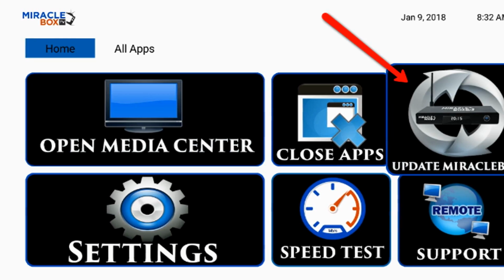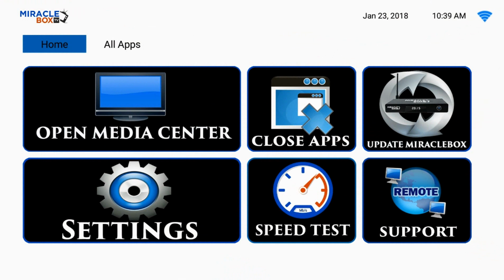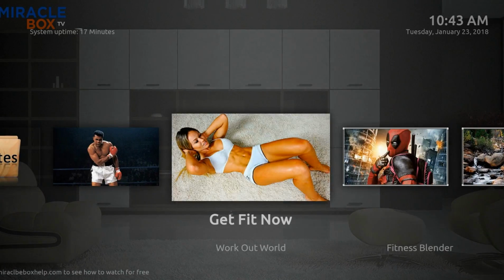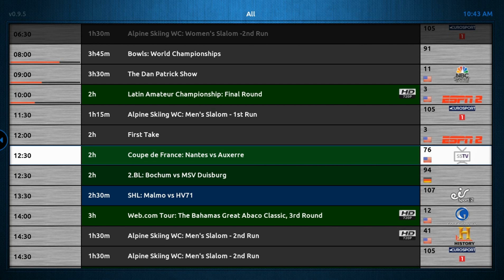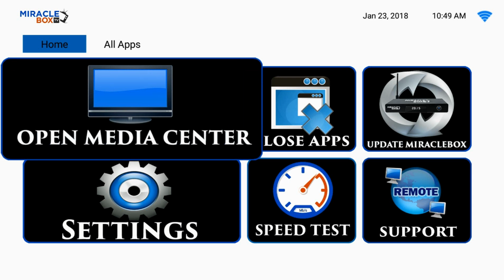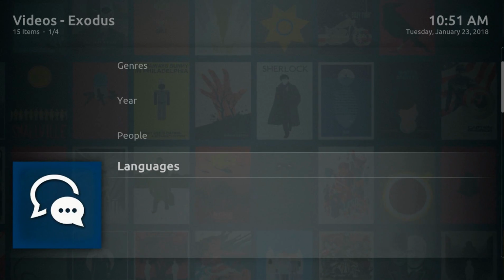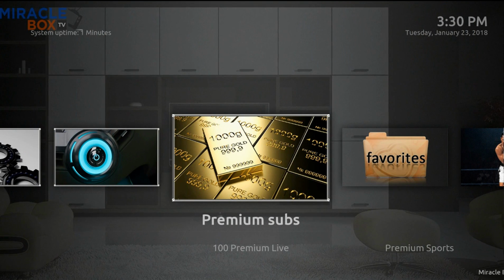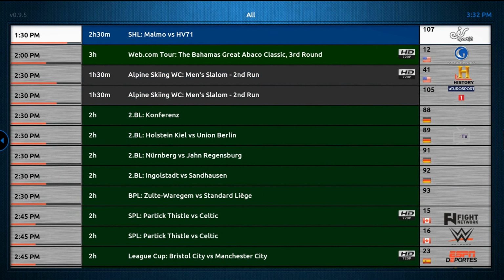2018 Best Streaming Update - Using the OTA updater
2018 Best Streaming Update - Using the OTA updater